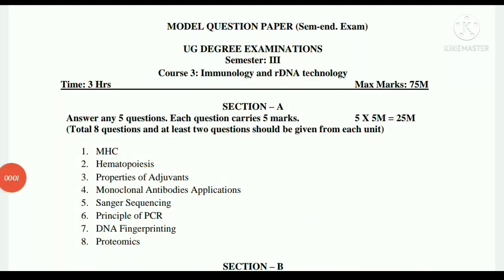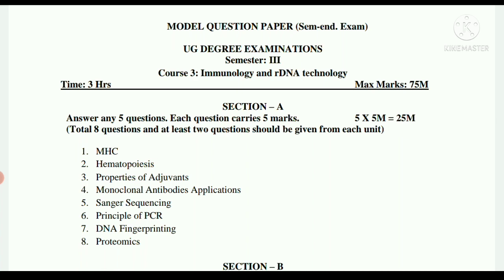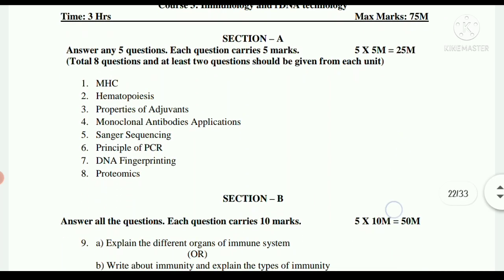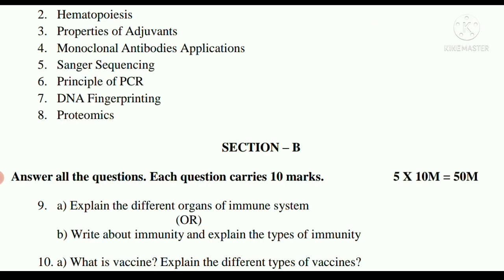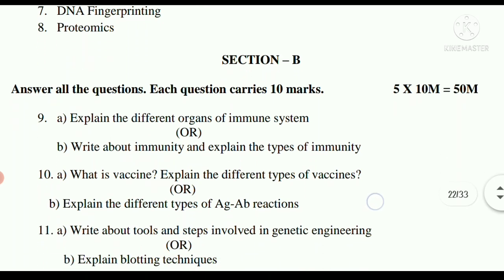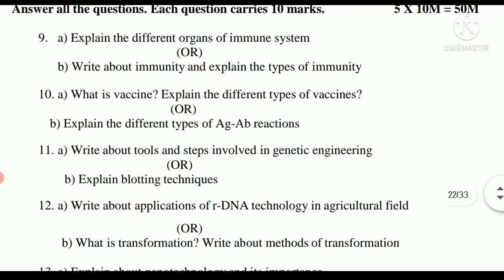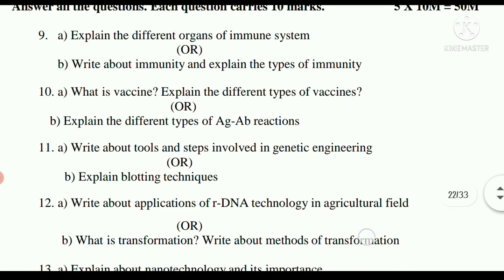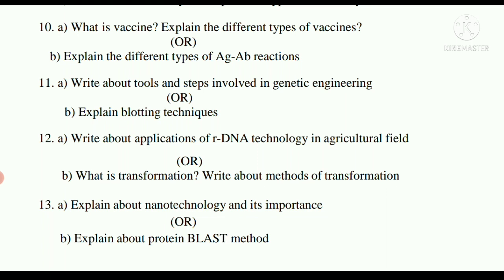sem 3 Biotechnology Important Model Question Paper